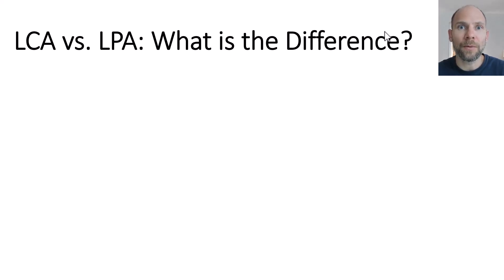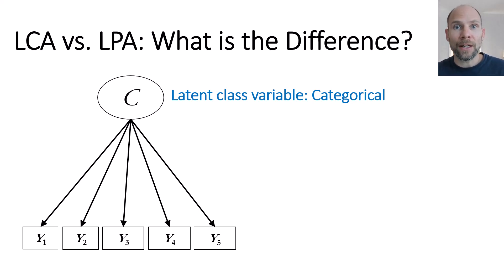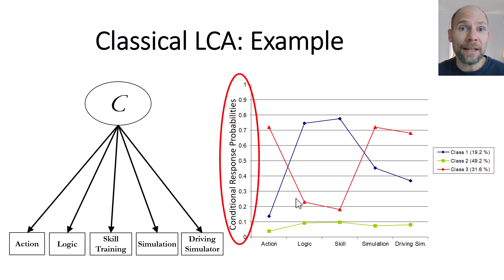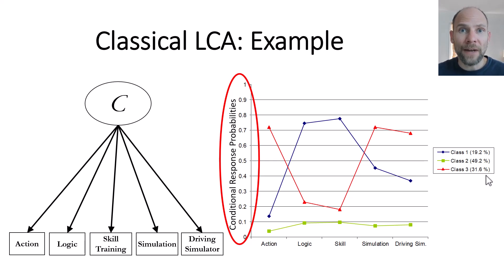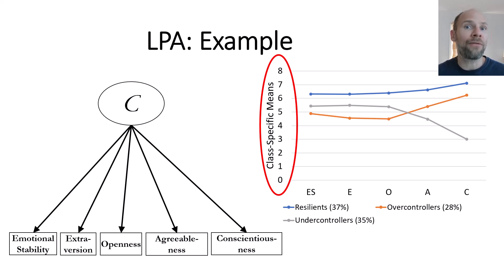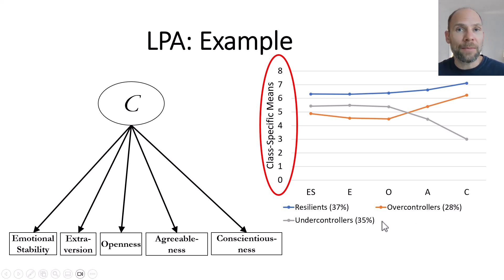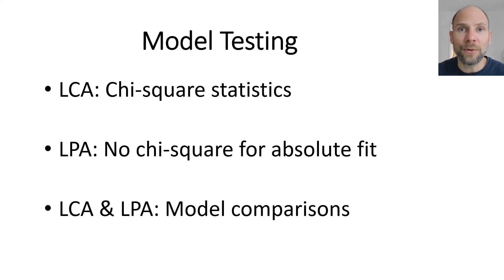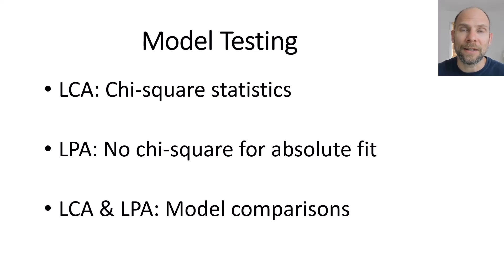LCA vs. LPA: What is the difference?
QuantFish instructor Dr. Christian Geiser explains the difference between latent class analysis (LCA) and latent profile analysis (LPA).